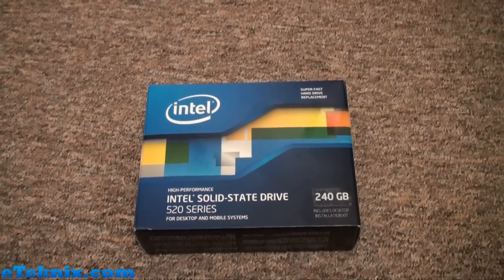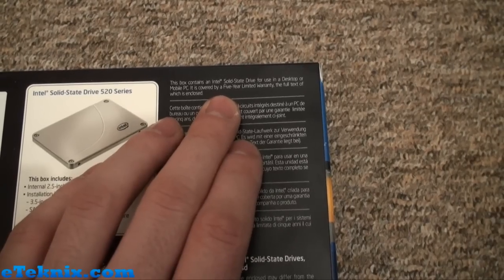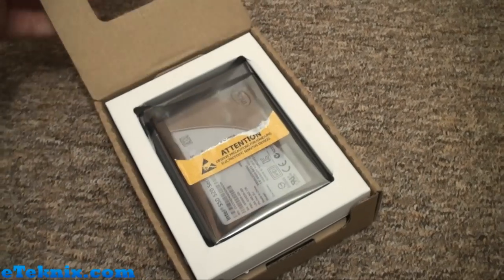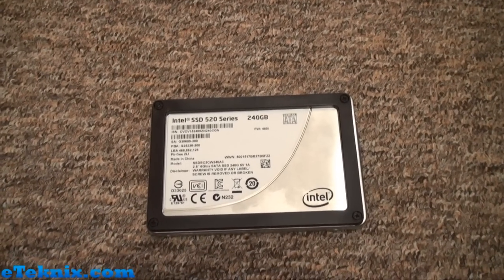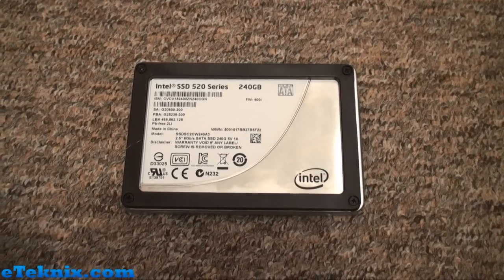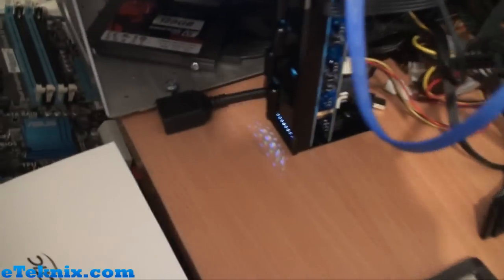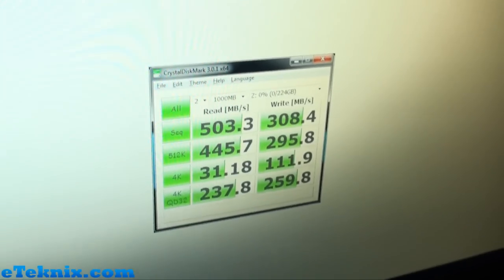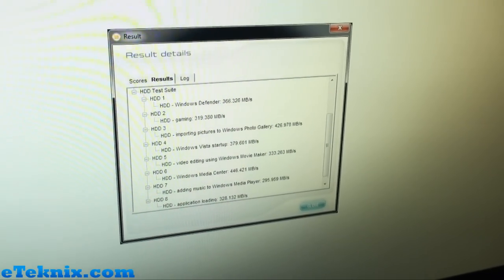Intel 520 Series 240GB Solid State Drive Review And Benchmarks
When we see the name Intel come about, the first thing that rightly comes to mind are their supreme processor department, but what some people may not know is that this is not all they no produce. Along with their many lines of processors, they also produce motherboards and Solid State Drives.

With the technological abilities they have to produce the high end components, it comes as no surprise that our initial expectations of this drive when it came in were very high especially from what we've seen of their 320 series SATA II drives in the past.

The 520 series drives are designed to bring a whole new level of performance to the market with drives that can give a random read performance of up to 50,000 input/output operations per second (IOPS) and a sequential read of upto 550MB/s. The impressive read speeds are paired with random writes up to 80,000 IOPS and a sequential write of upto 520MB/s. Speed is not the only thing this drive has to offer, data security and integrity is another key feature and with the drive offering a pre-configured 256-bit AES along with End to End Data Protection, you can be rest assured your data is safe and secure.